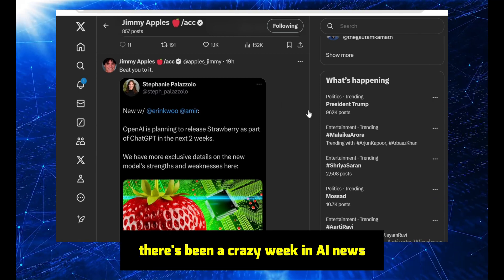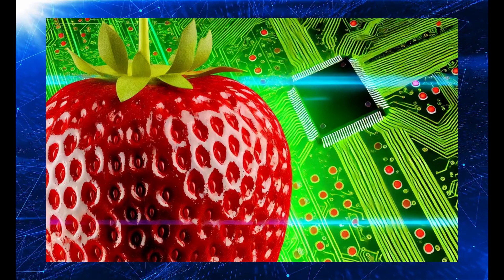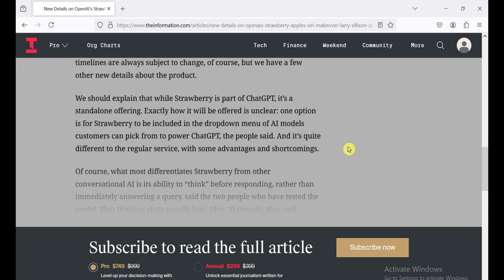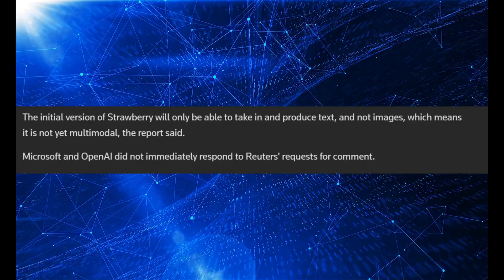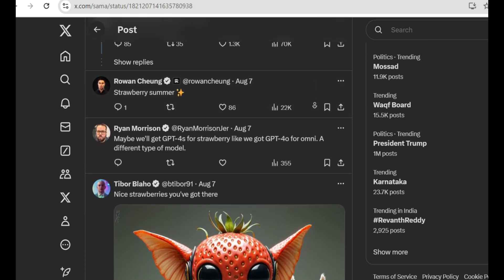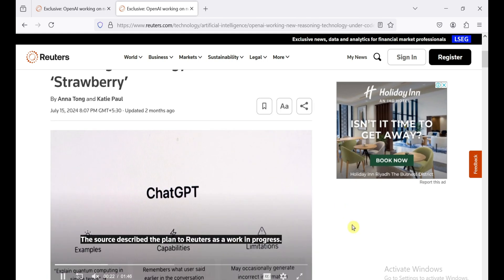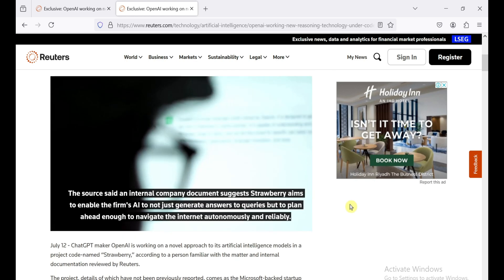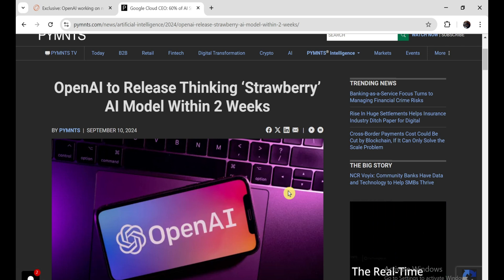Strawberry AI (o1): Finally Patience Is OVER!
OpenAI's Strawberry is COMING SOON! Will it live up to the hype of human-level reasoning? Release date REVEALED! Get the latest scoop on OpenAI's highly anticipated AI model and see if it's worth the wait. Don't miss out on this groundbreaking AI news!